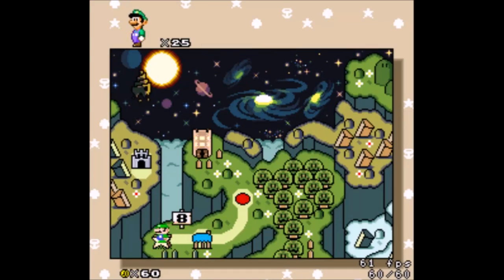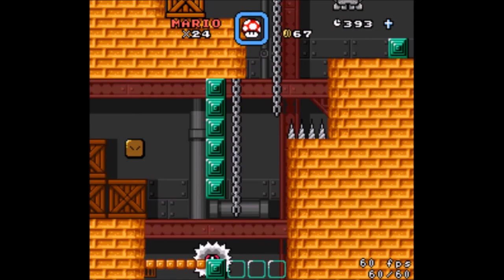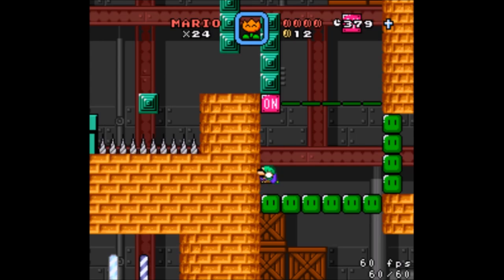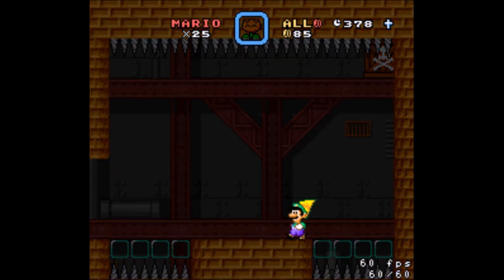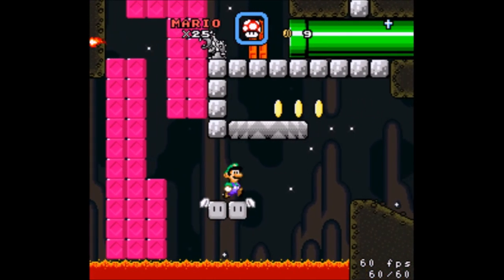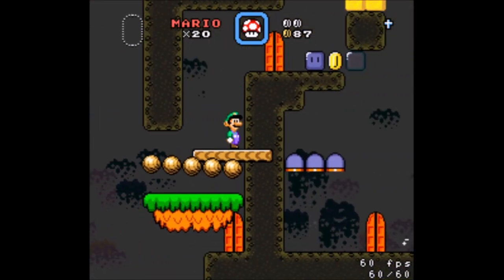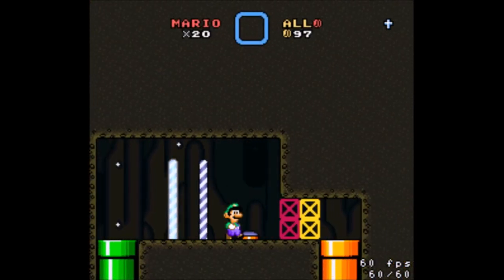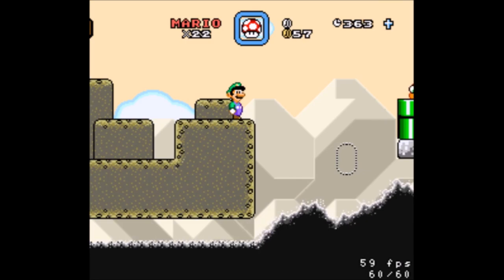Let's Play JUMP 1/2 - 20 - C U L8R RYB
I finally managed to cross the 100 level barrier!